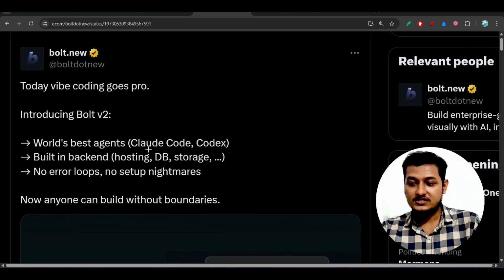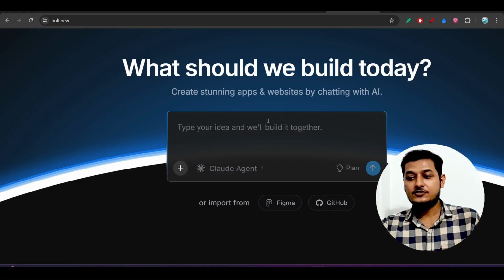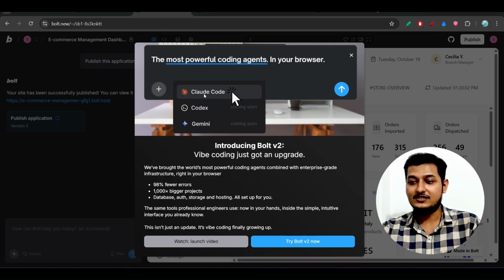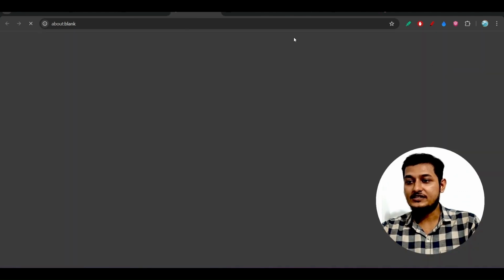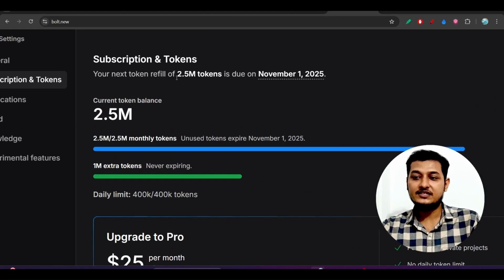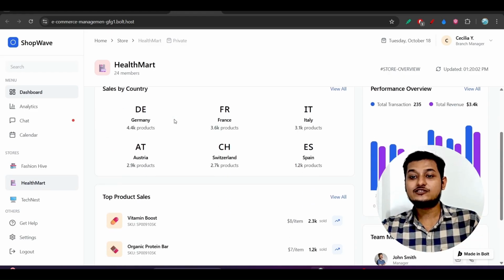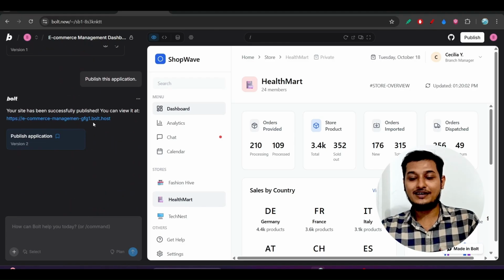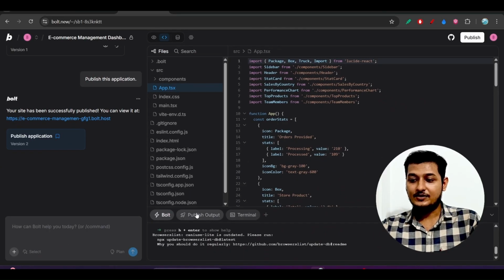Bolt v2 + Claude Code : The New VIBE Coding AI Agent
In this video, we dive deep into Bolt v2, Claude Code, and OpenAI Codex — three of the most powerful AI coding tools shaping the future of software development. Whether you’re a developer, coder, or AI enthusiast, you’ll learn how these tools work, their unique strengths, and how they can be combined for maximum productivity.

💡 What you’ll discover in this video:
🔹 What is Bolt v2? – A next-gen AI platform for building apps and orchestrating coding agents.
🔹 Claude Code Explained – Anthropic’s agentic coding tool for repo analysis, testing, and automation.
🔹 OpenAI Codex – The coding assistant integrated into IDEs and CLI for fast, reliable code generation.
🔹 Comparison & Use Cases – Which tool is best for debugging, repo management, or quick refactoring.
🔹 Best Workflow – How to combine Bolt v2 + Claude Code + Codex for seamless AI-assisted development.

⚡ If you’re serious about AI coding agents, this breakdown will help you decide when to use Claude Code, when to rely on Codex, and how Bolt v2 acts as the perfect orchestrator.